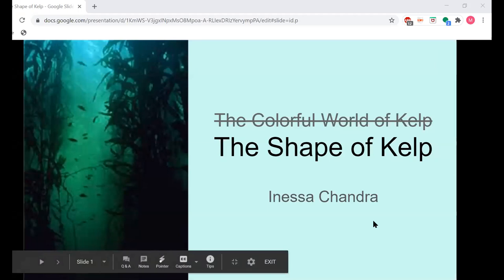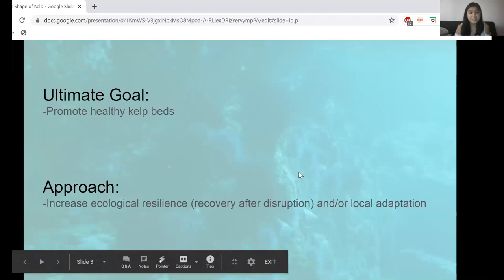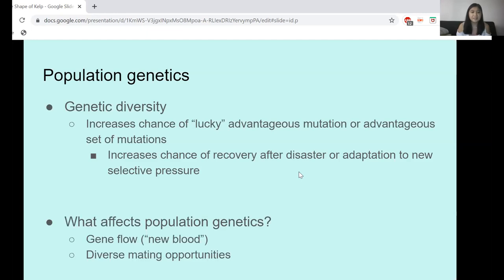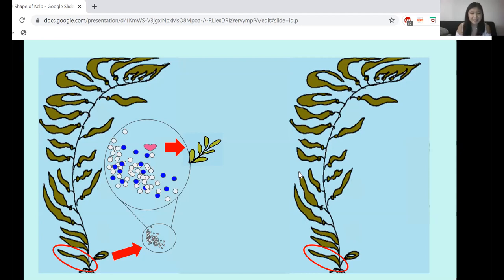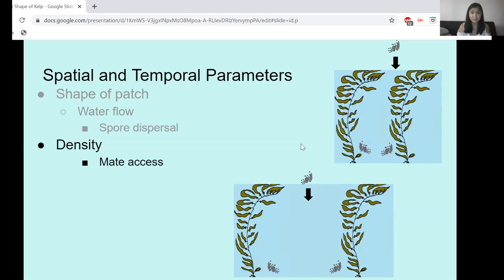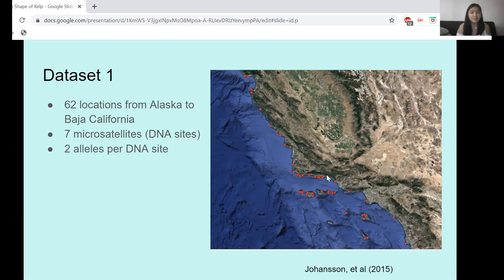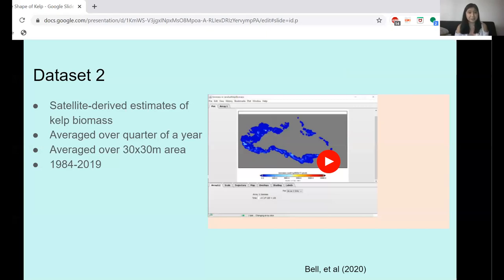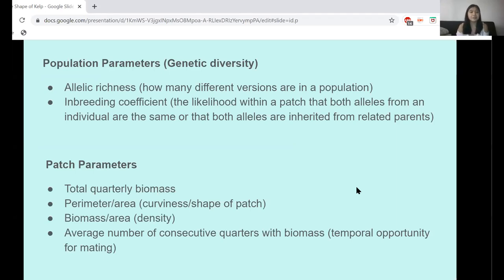"The Shape of Kelp"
Inessa Chandra, University of Southern California
USC Wrigley Summer Fellow
Wrigley Fellow Lecture Series: 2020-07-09

The research presented looks at the spatial and temporal parameters of giant kelp patches throughout California and investigates correlations to kelp patch population genetics. From this and future research, the researcher hopes to make connections between patch parameters, population genetics, and ecological resilience to help promote healthy kelp forests.